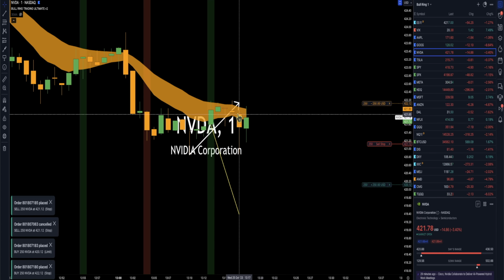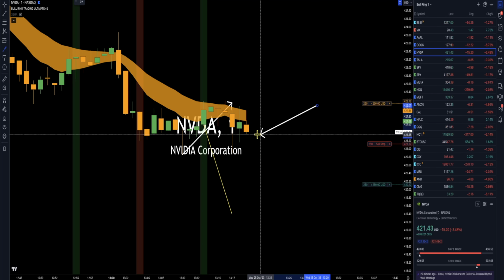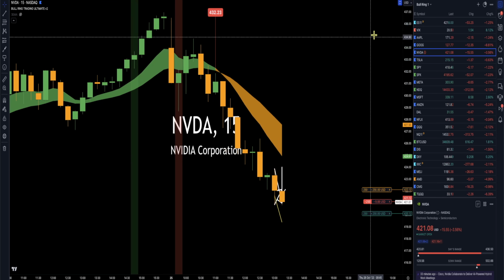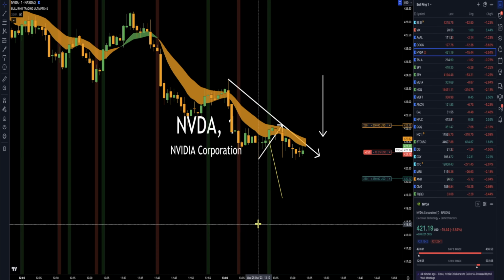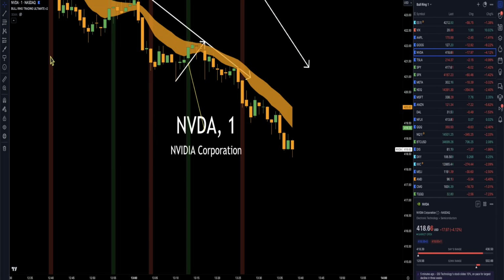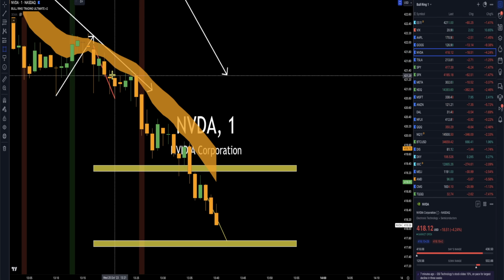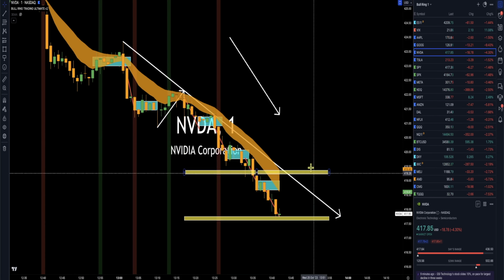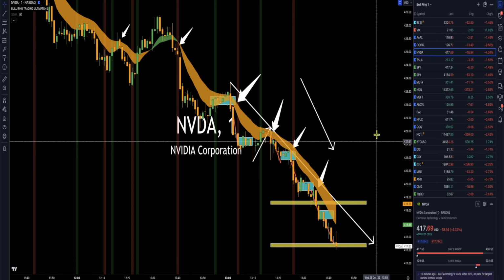Backtesting Strategies: Using The Ultimate Indicator to Analyze Past Trends